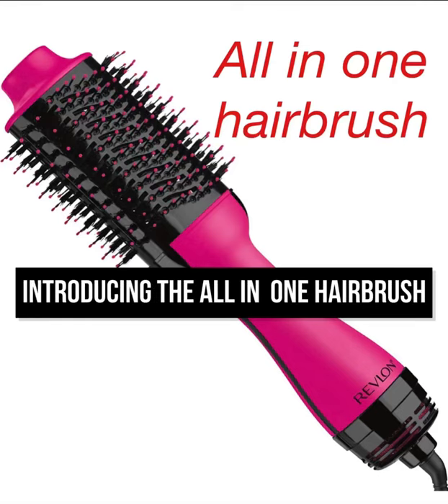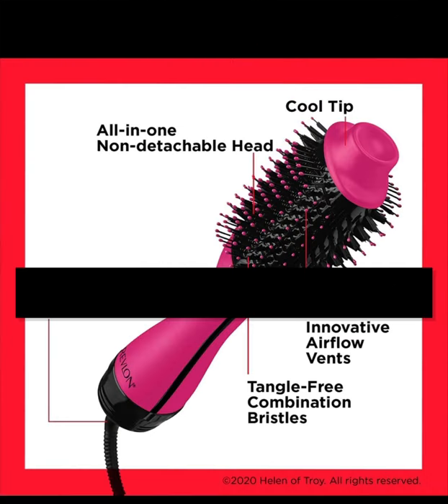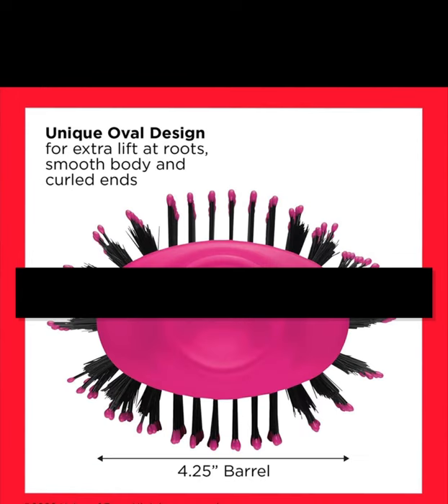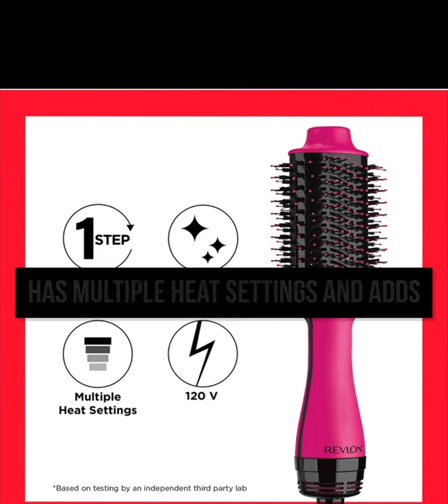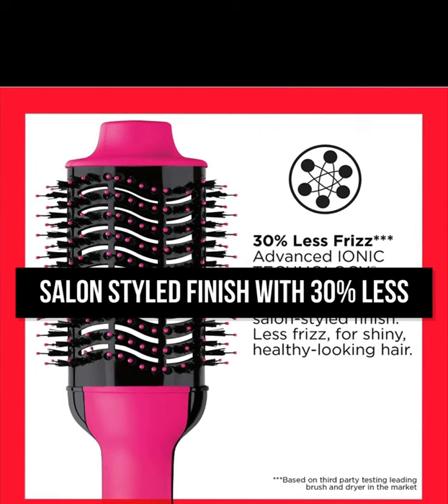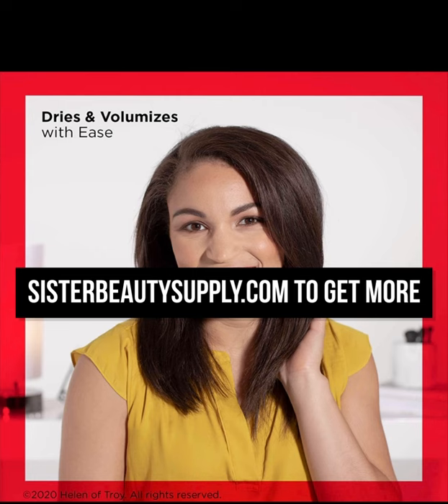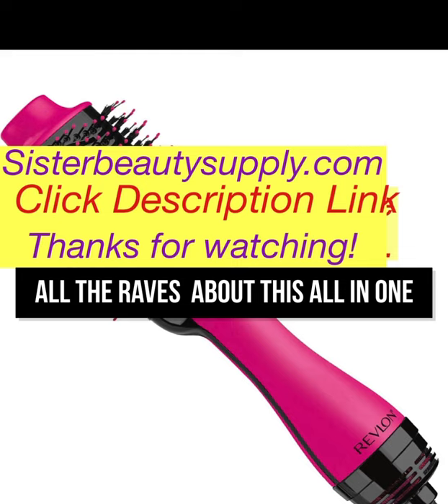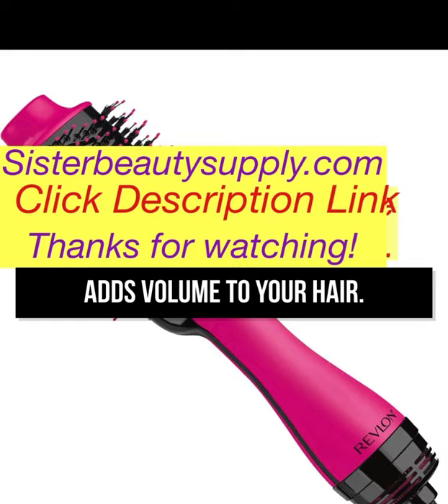The Revlon All In One Hairbrush Short Video Review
Click sisterbeautysupply.com to learn more about Revlon  all in one hairbrush.
larisse gama, The oval one-step hair dryer and volumizing styler. ionic hairbrush  acca kappa  resenha uniq one   mae sitler  amazon finds  midsize haul   holistic living   cleaning motivation  the hairbrush song See why beauty experts praise this revlon one step hair dryer and styler curly hair gadget. Dyson airwrap.  In this short video review see why 350, 000 people are crazy about this hair brush. If you want to stop towel drying your hair  at home then,  this hair brush is for you.  silly songs with Larry   Follow description link to learn more.  hair review  curly hair routine volumizer
curvy haul

for more hair care , hair products reviews hair tips information

👍👍FOLLOW FOR MORE  video reviews on  HAIR Products & Hair care 👍👍

👀 Other Hair Care Videos In The Playlist take a peep 👀

:👀*DYING NATURAL HAIR*|Hair Dye At Home |Onion Juice 4 Grey Hair | White Hair 2 Black Hair Naturally

How to Start Dreads Off | Dread locs For Short Hair Tutorial Grow Hair With Dread Locs

: Green Henna Mix Turned My Hair Golden Brown
:How Our Free Hair Wig Installation Works | Get Your Wigs Hair Extensions Installed For Free

: DIY Crochet Yarn Hair Braids | Hair Extensions Braid Your Hair At Home With Crochet Thread

:Henna Dye VS Dollar Tree Dye

: Hundred percent natural Henna from Nupur Henna.

: Henna With Apple Cider Vinegar Hair Treatment

How to Start Dreads Off | Starting Dread Locks At Home | Grow Short Hair Locking Hair

: Molivera Organics Best God Damn Natural Castor Oil For Eyelashes And Hair Growth

: DIY Dyeing Dreadlocks At Home | How To Dye Locs,

: Henna Hair Growth Preparation Mixture | Before You Apply Henna
: Coconut Oil and Leave in Condition Application after Henna

: ):):):Lash Energizer | Eyelashes like A Celebrity In Weeks | Growing Eyelashes
- Receding Hairlines And Baldness : How To Stimulate Hair

:FINGER TWISTING MY HAIR | DIY HAIR CARE | STYLING SHORT HAIR
skin
: Ever Wondered How To Treat Your Hair Loss | Thinning Hair Help

: Hair Loss Black Book Downloadable Ebook Guide Review

: How To Use Raw Honey & Lemon Juice To Remove Acne On Face Fast l Smooth Skin

: +++ How To Treat Varicose veins , Spider Veins On Legs +++

: Washing Off Henna From Short Hair | Henna Dye Fail Or Henna Dye Success?

:)Hair Products Haircare  Links :)

: Instant Tea Oil Moisturizer
: Pure Coconut Oil For Hair & Skin
: Shea Moisture Restorative Conditioner
: Nupur Henna